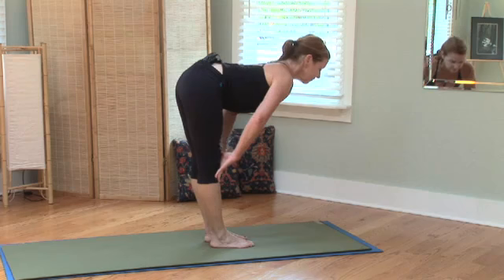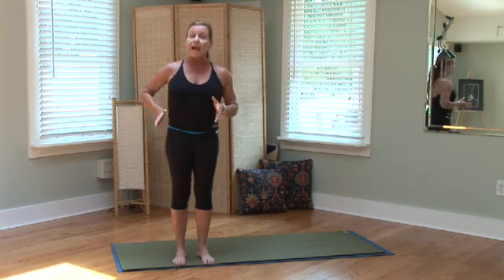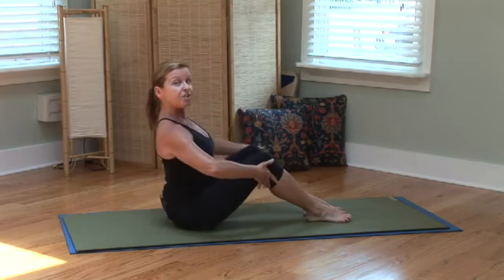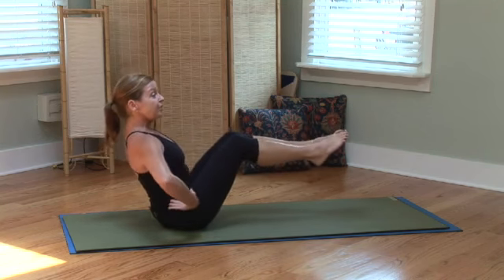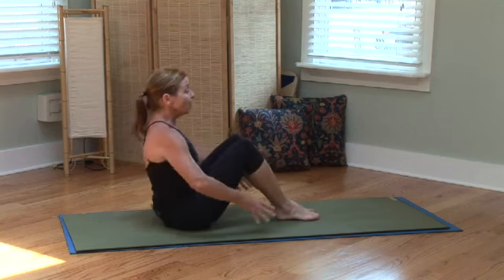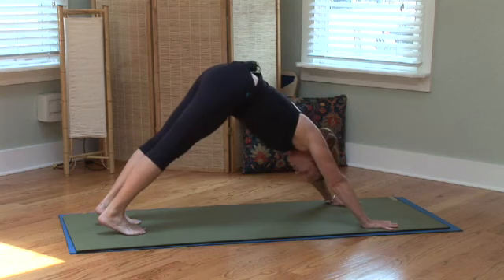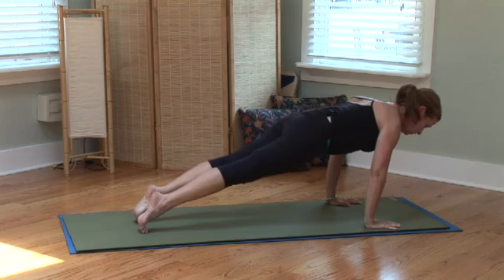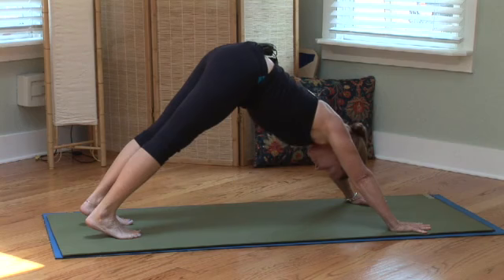Yoga Exercises to Help With Scoliosis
Yoga Exercises to Help With Scoliosis. Part of the series: Yoga 101. Certain yoga exercises can help relieve the affects of Scoliosis. Learn about yoga exercises to help with scoliosis with help from a yoga instructor in this free video clip.